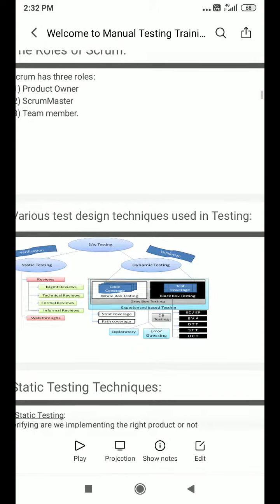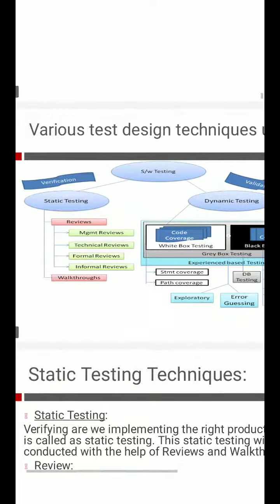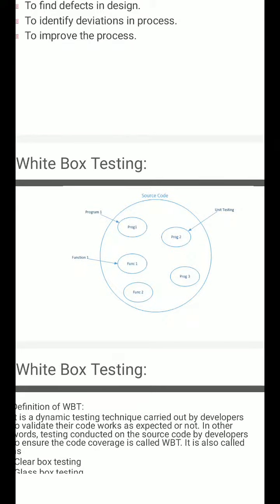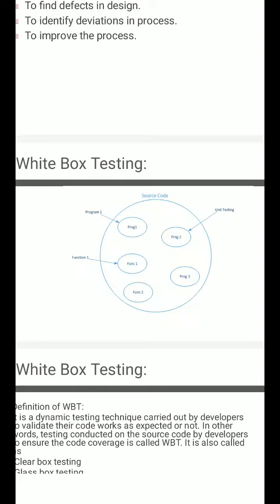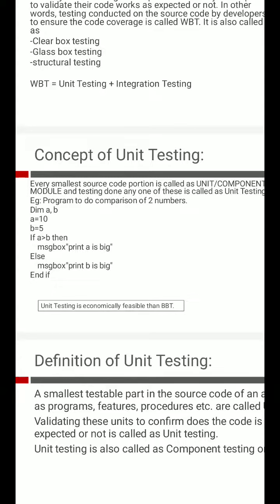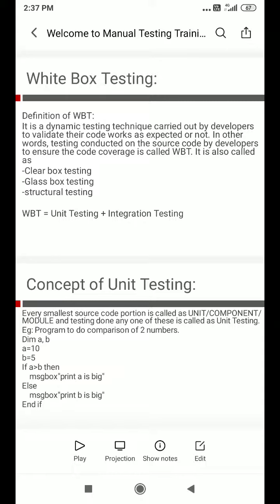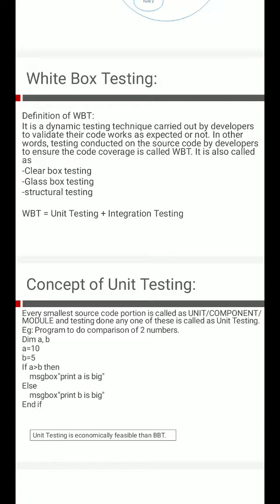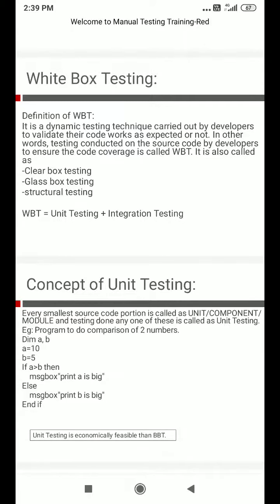White Box Testing concept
Explains about white box testing!!